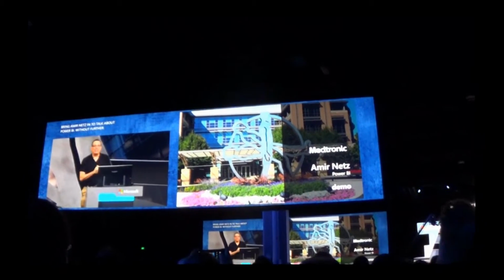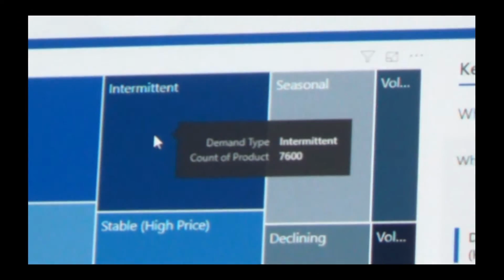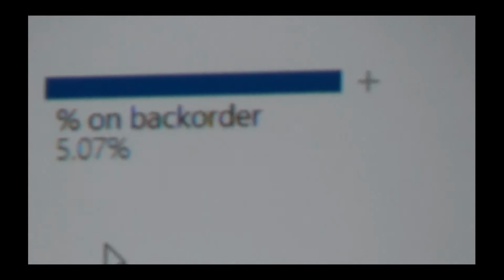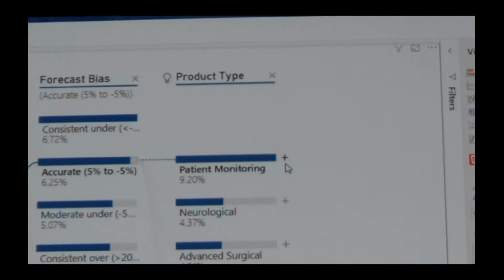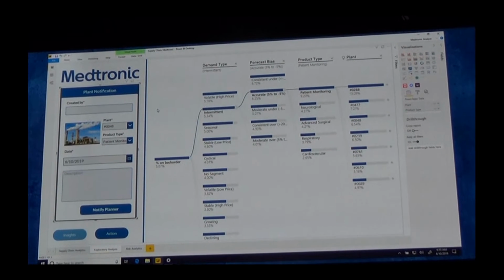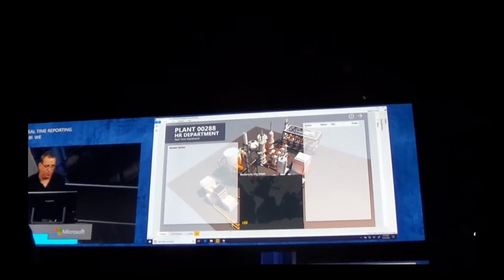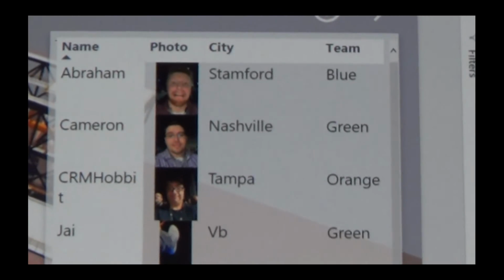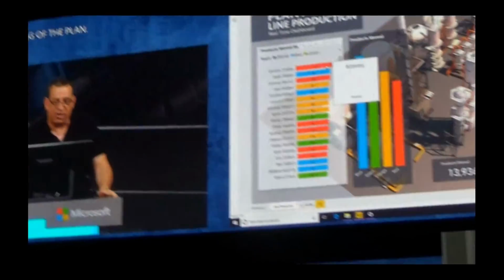Fesworld, Microsoft Business Summit 2019 Key Note Part 9 New Power BI